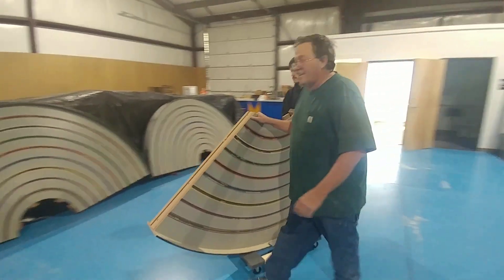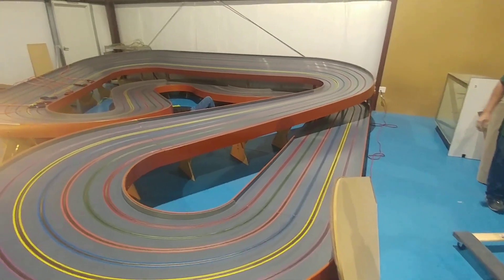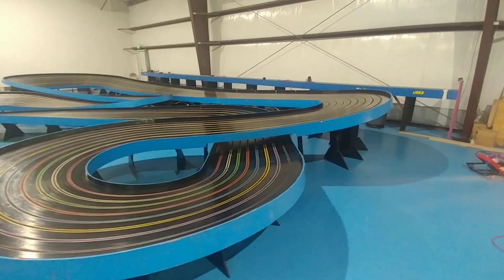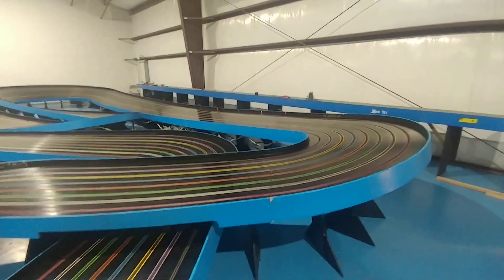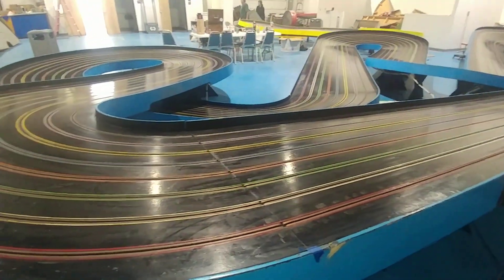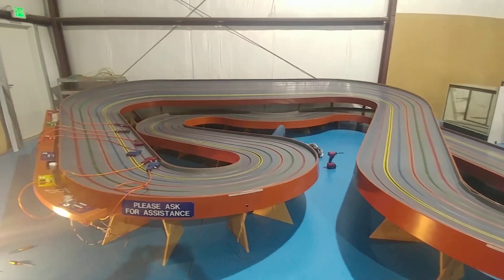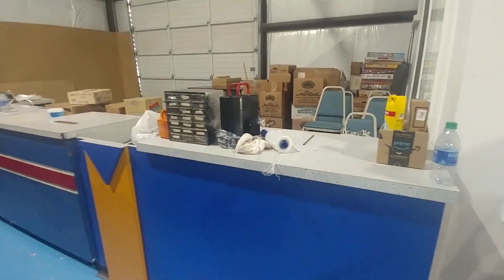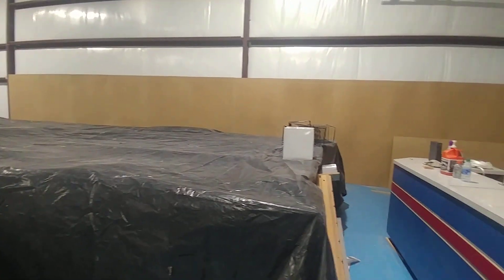Powerhouse Raceway & Hobby Slot Car Tracks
New slot car racetracks being built in the Rogue Valley of Southern Oregon